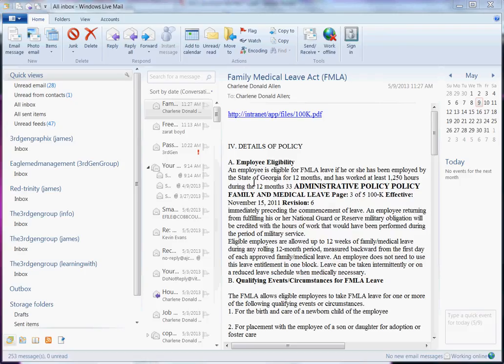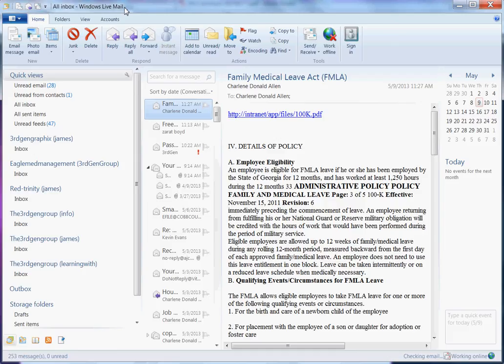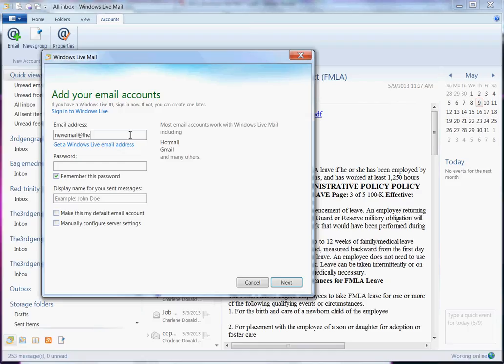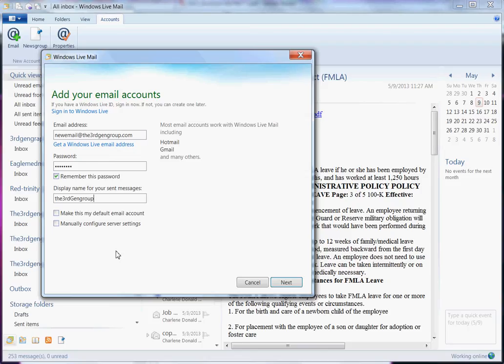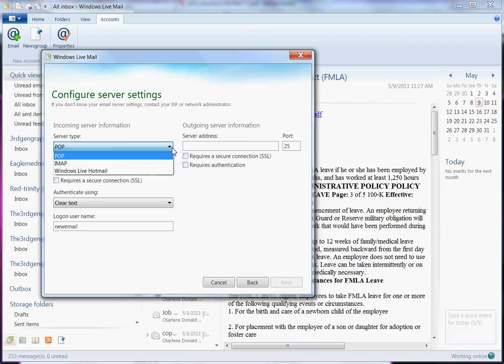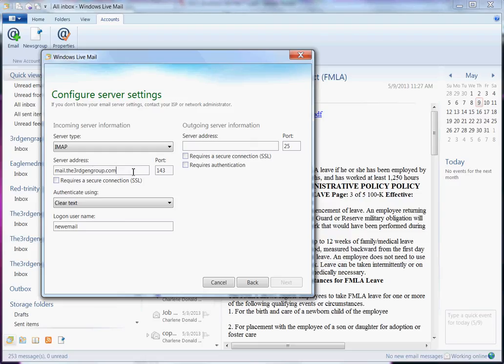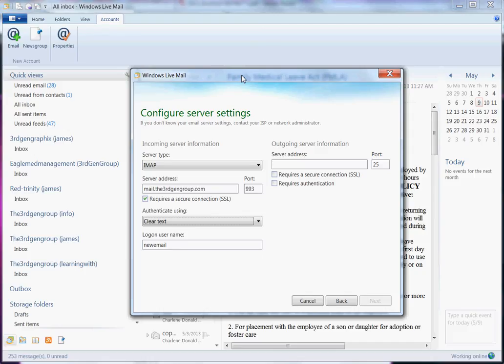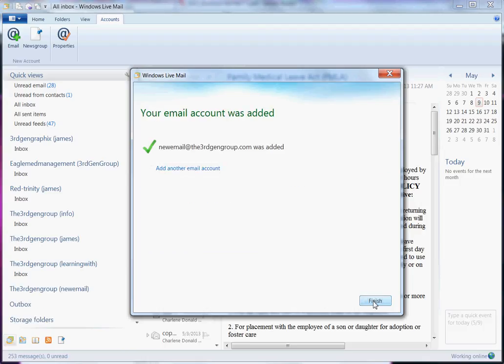Windows Live Mail Setup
Setting up email accounts (yahoo mail, gmail, eudora, etc.) in Windows Live Mail